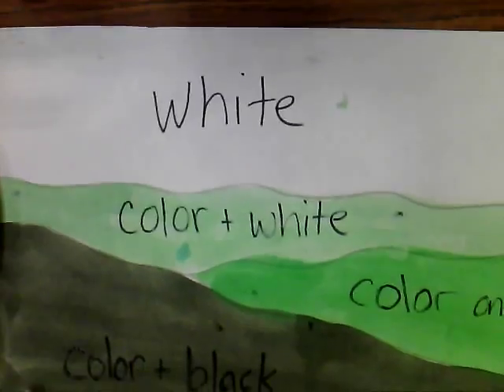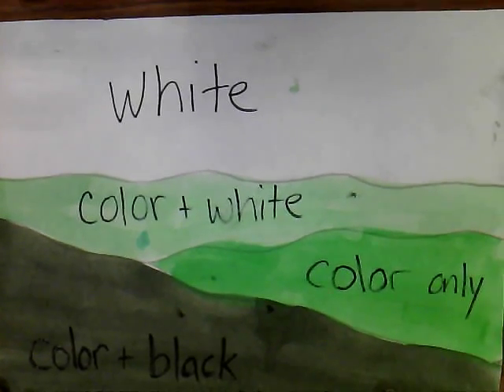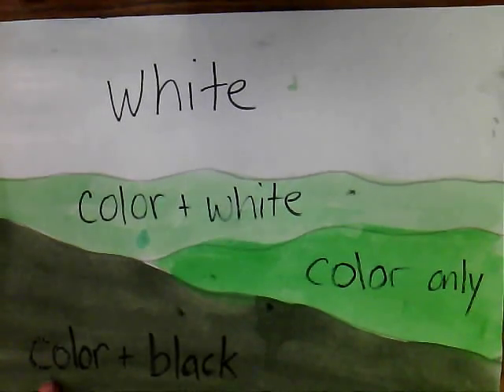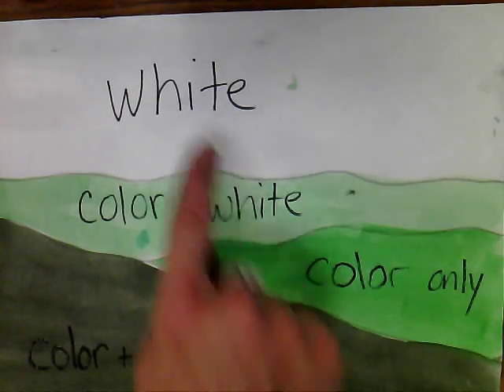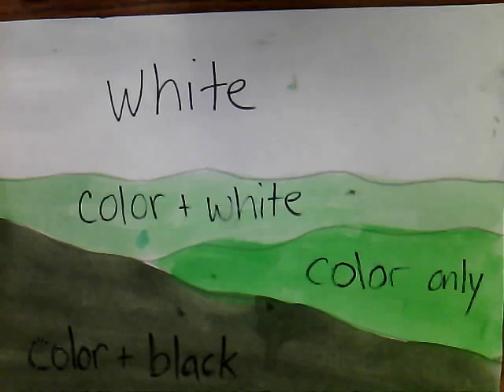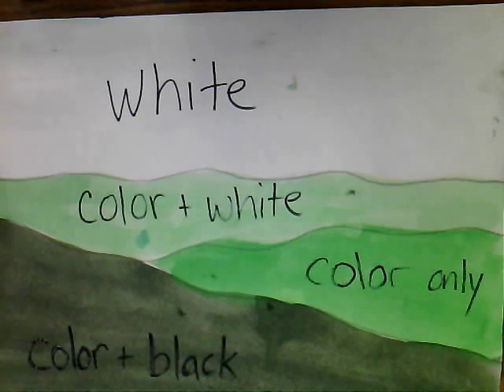Value Painting Hills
How to paint hills using different values of the same color. Targeted for elementary.